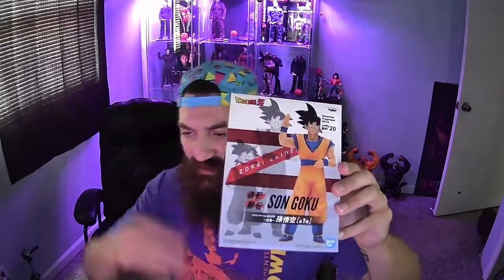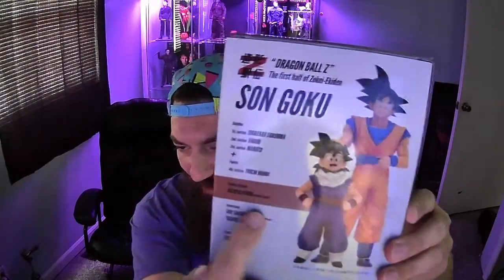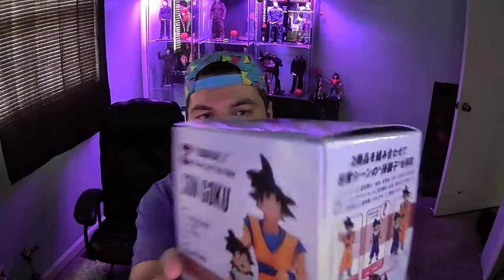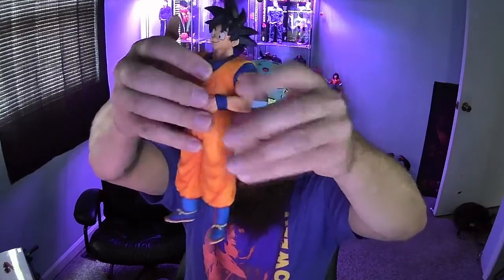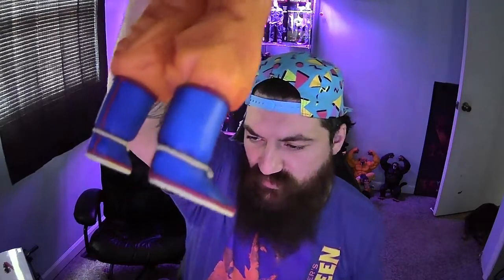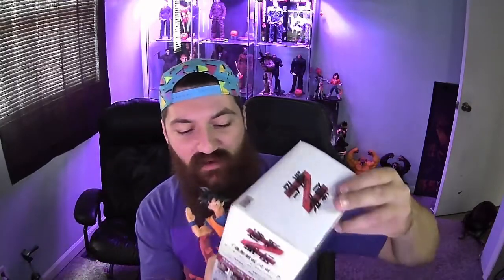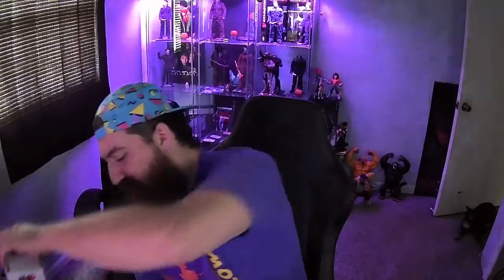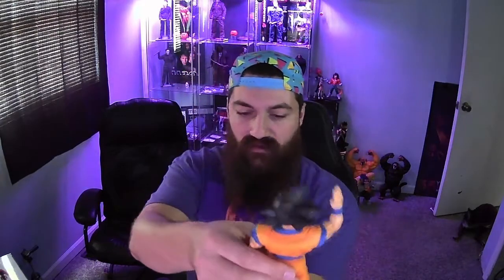BanPresto Son Goku Statue Review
BanPresto Son Goku Statue Review. First Dragonball statue review with many more to come.